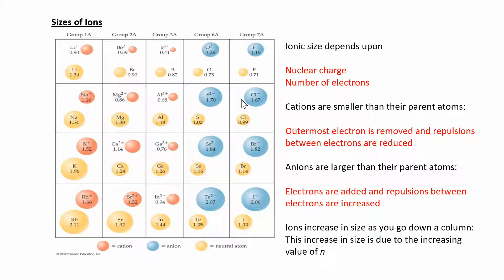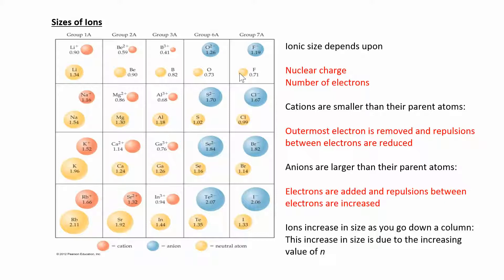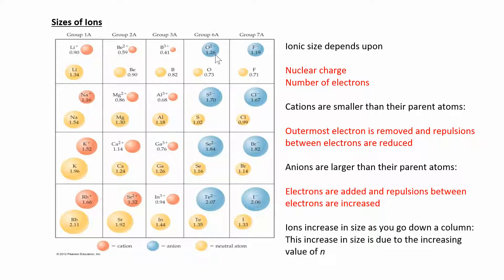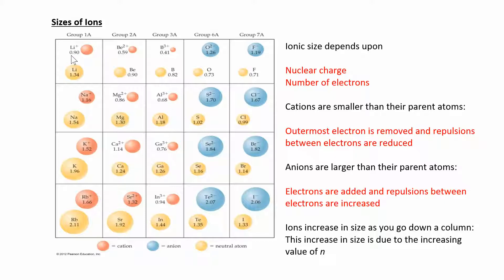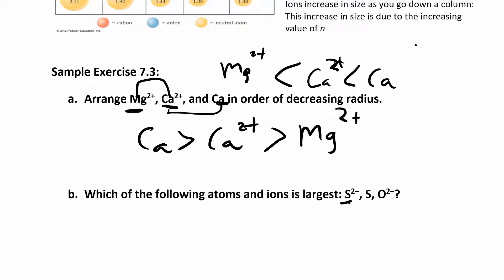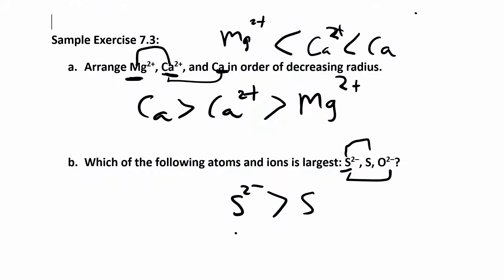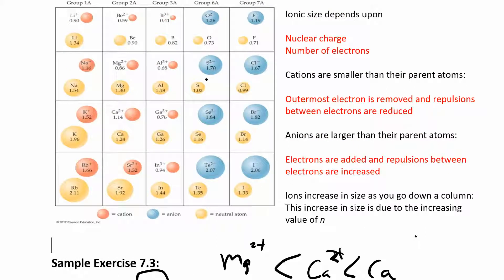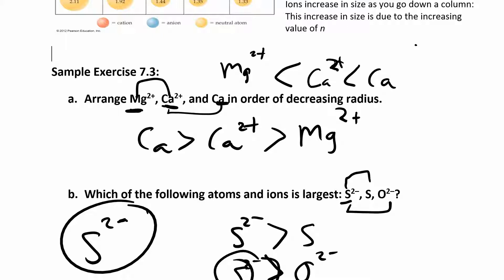CHM 111 7.3.1